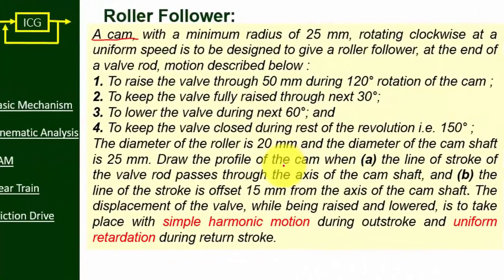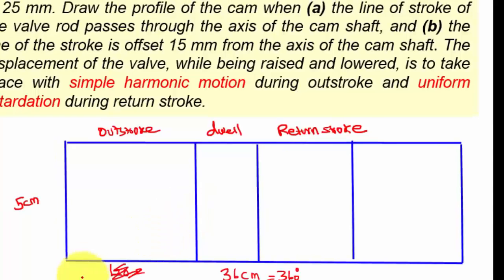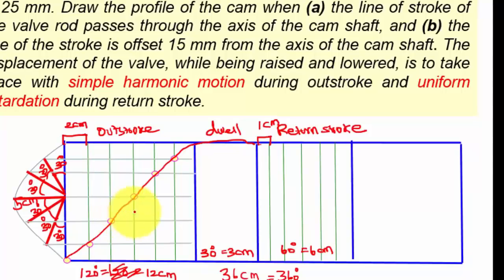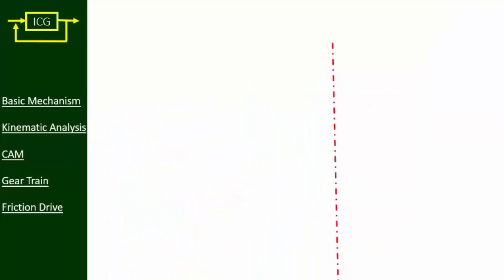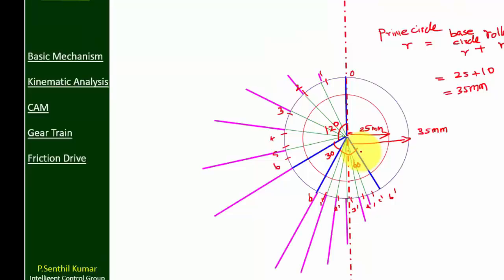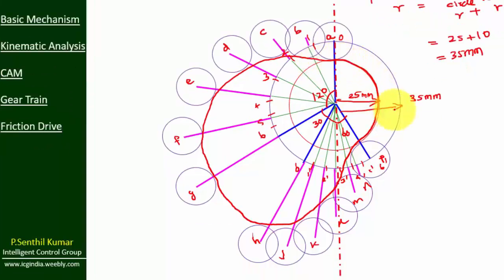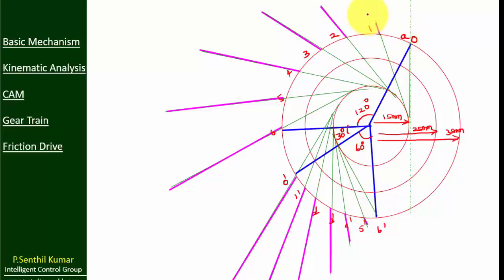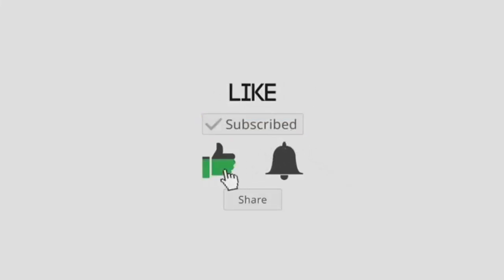cam profile for roller follower with simple harmonic motion | kinematic of machines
In this video, i will discuss about generating cam profile for roller follower subjected simple harmonic and uniform acceleration motion.

0:00 - Problem
4:00 - cam profile 1
6:20 - Camprofile 2